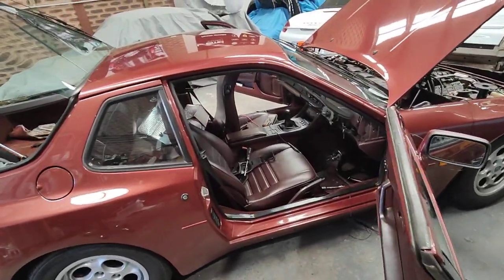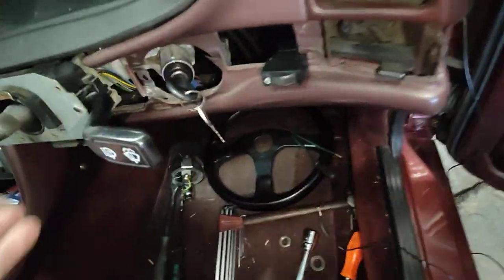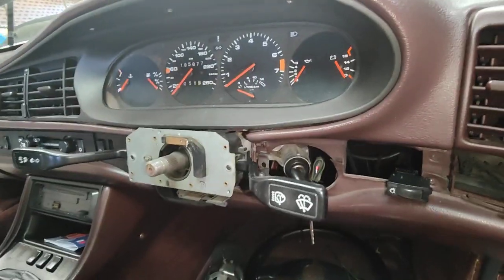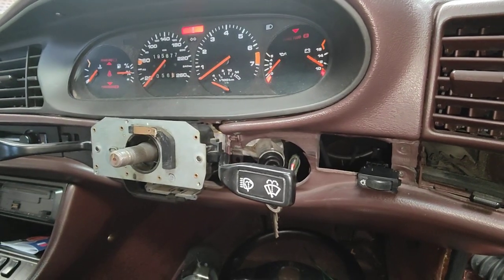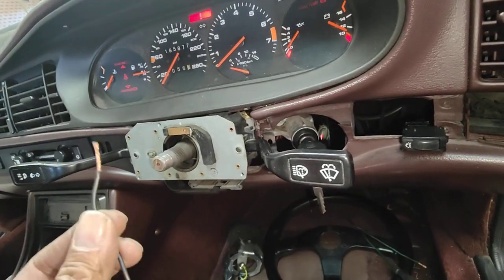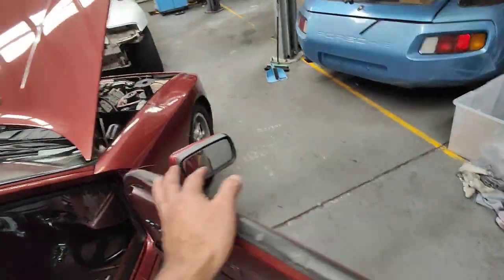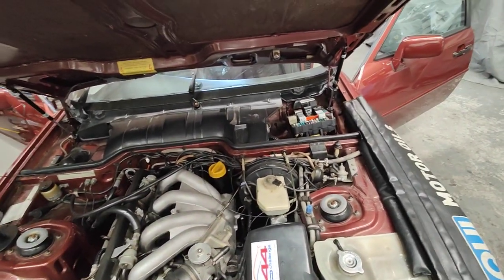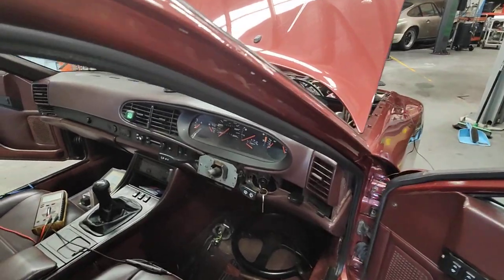Porsche 944 - Horn problem due to a short to earth wire